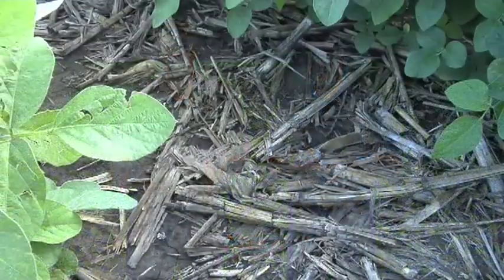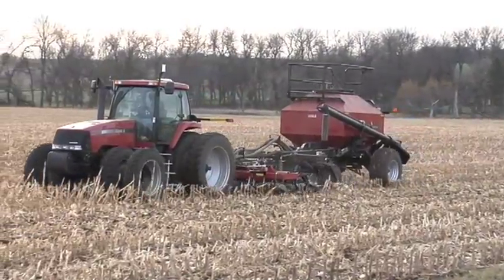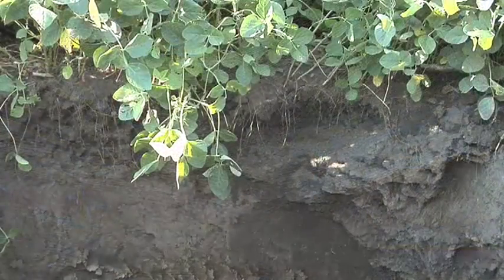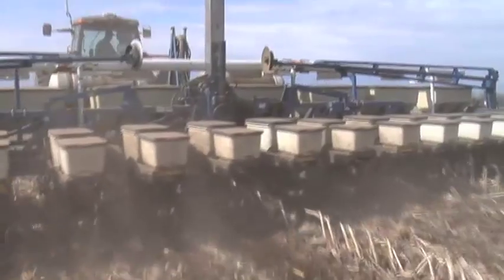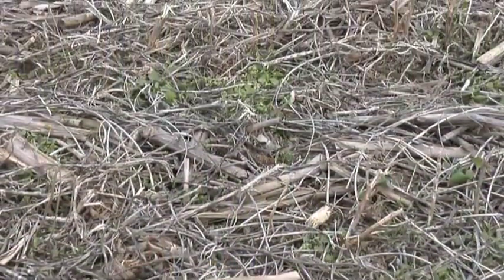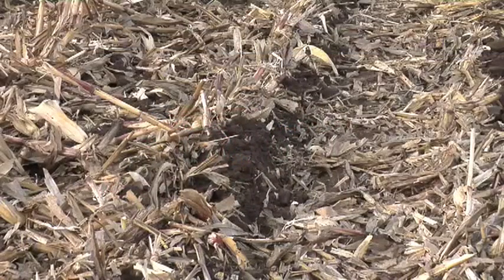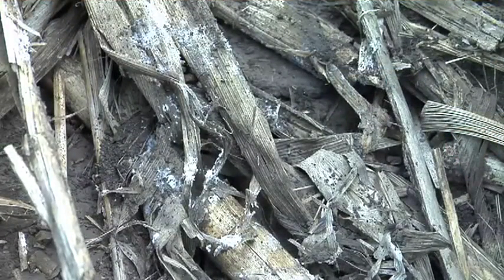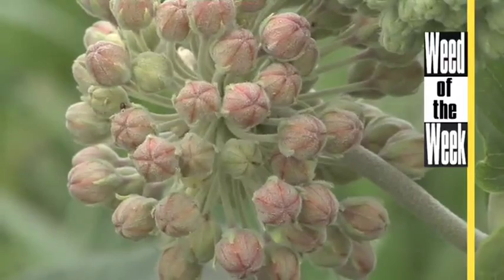Farm Basics - Corn Residue Breakdown (from Ag PhD Show #539)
How many fungi does it take to break down a corn stalk?